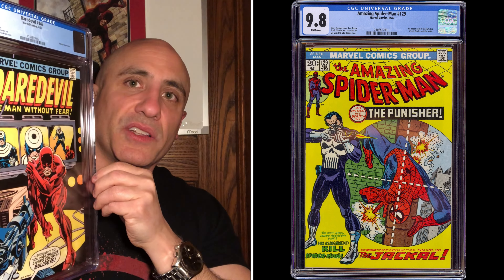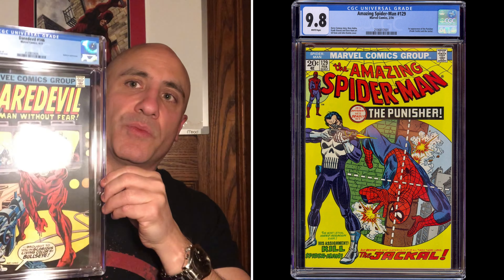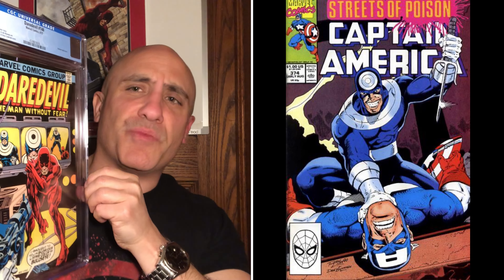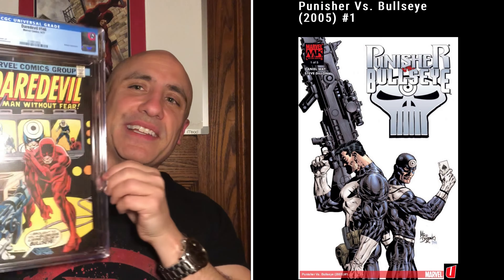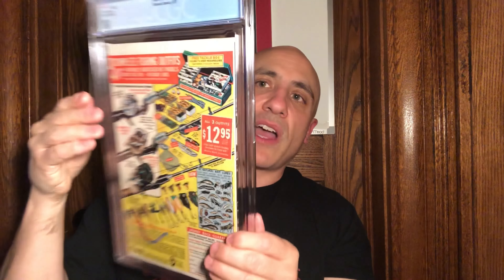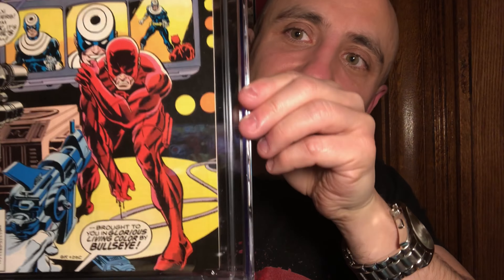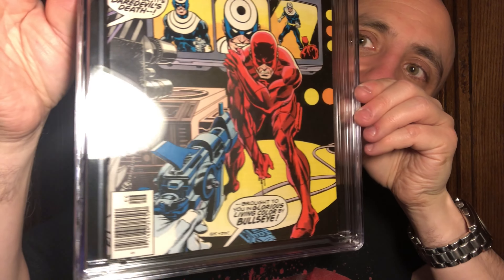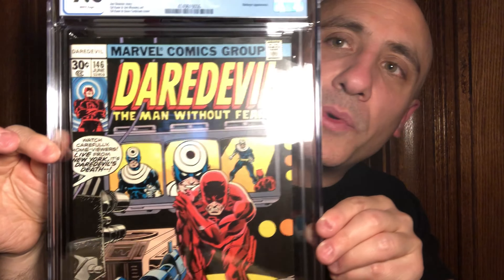Daredevil 141 & 146 CGC 9.8 WP! 3rd and 4th cover appearances of Bullseye! 1977 Bronze Age Gems!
TIMECODES:

00:00 - Intro + DD 131-132 Brief Recap
00:28 - Daredevil 141 CGC 9.8 WP REVIEW
01:30 - Daredevil 146 CGC 9.8 WP REVIEW
05:35 - CGC Census Data + Rarity Factor
06:25 - Cover Wrap & Centering
06:41 - Bullseye is Equivalent to the Joker in Marvel Comics!
07:40 - BULLSEYE: Highly Underrated Covers + Brief Frank Miller Intro and Crossover Appearances
08:30 - DD 146 Recap + Preview of Next Review Video
09:06 - Closing Remarks

For a more thorough understanding of the Professor’s background, please read his complete CGC Registry BIO:

Professor Pecora’s eBay Store:

SHOUT-OUT to Rachel of @futurepastvintagecollectables for being so kind to provide me with a few suggestions (via Instagram DM) of how I can edit my videos to include images, etc.! I appreciate you my friend! 🙏🏼😃

Kind regards,

-Professor Pecora